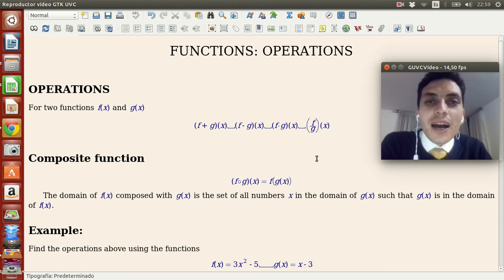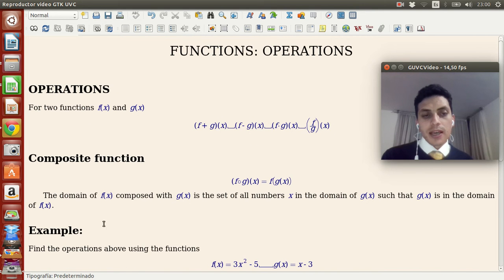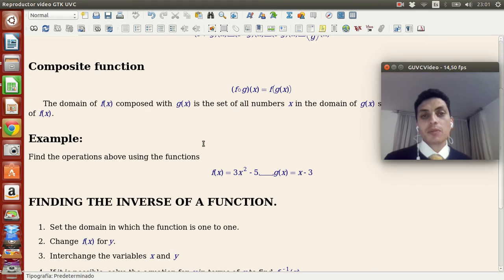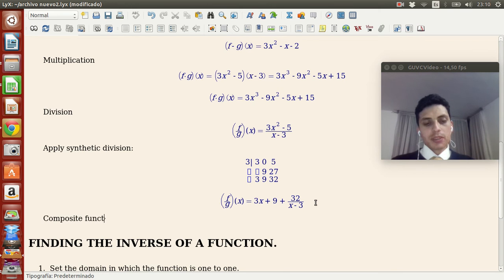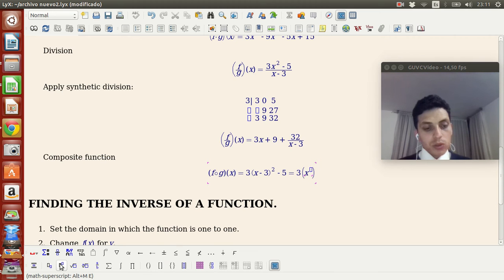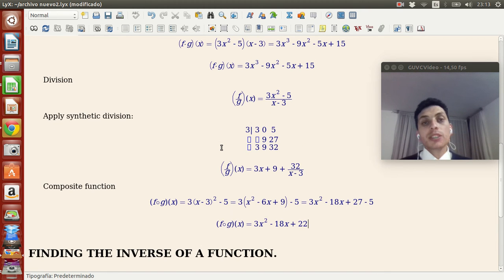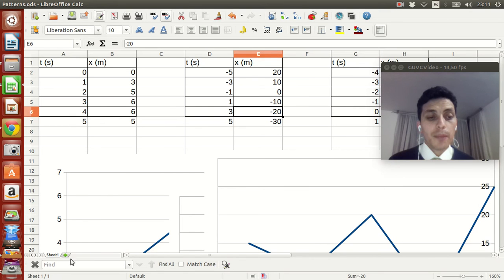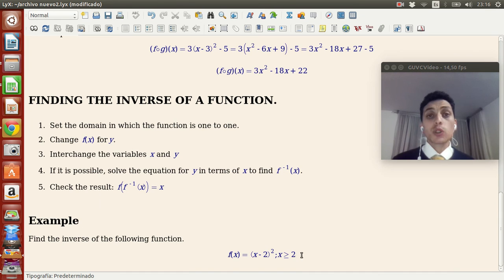Functions: Operations and inverse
Inverse of a functions and operations. Find the algebraic mistake and correct it!